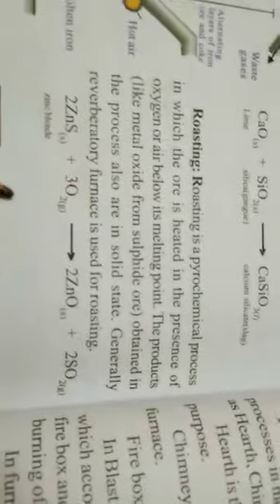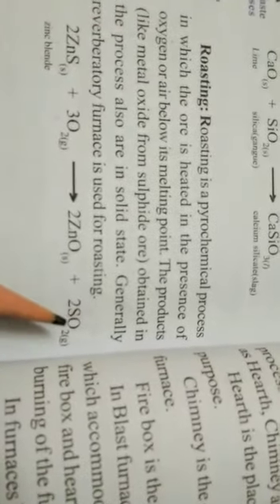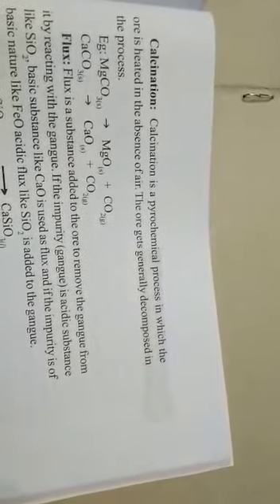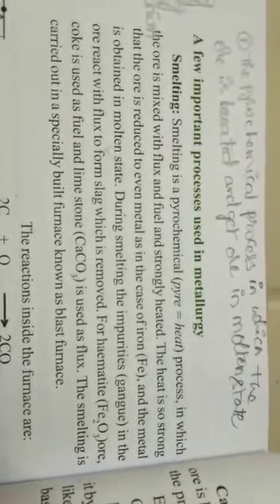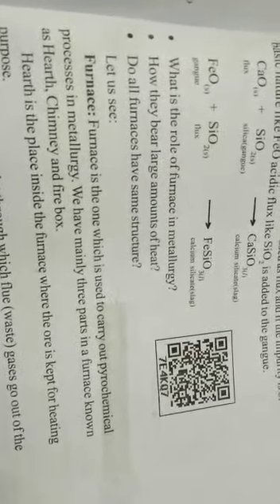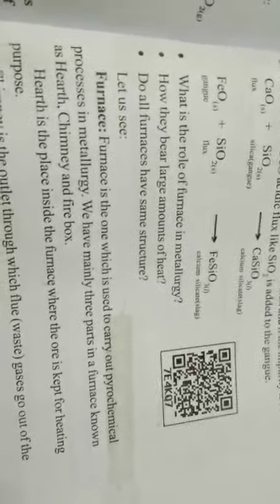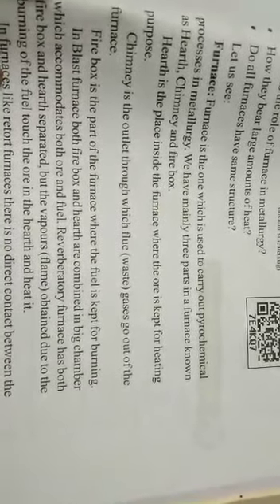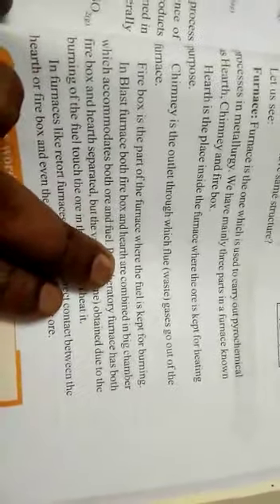10 class / PHYSICS / METALLURGY / PART 4 / M.V.SASI BABU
10 class / PHYSICS / METALLURGY / PART   4 / M.V.SASI BABU